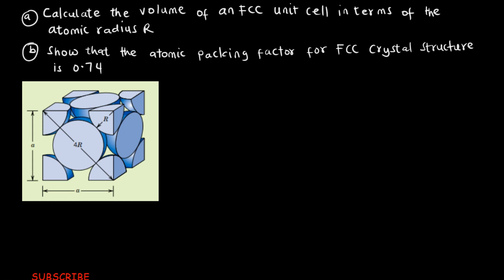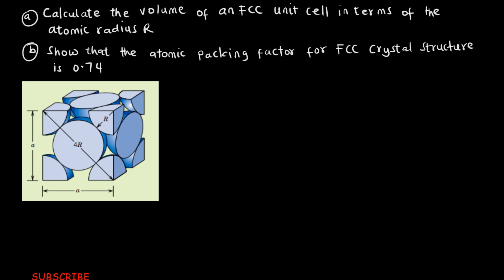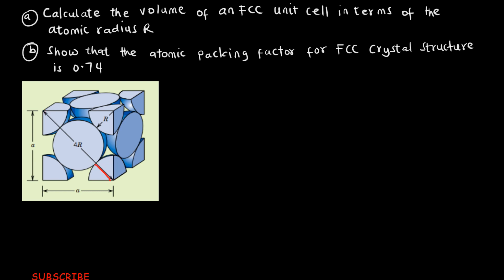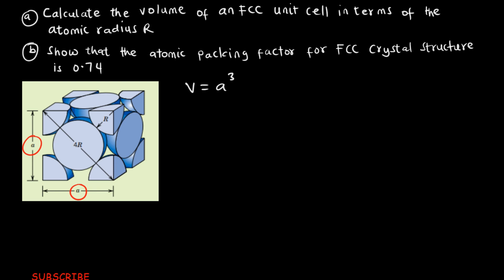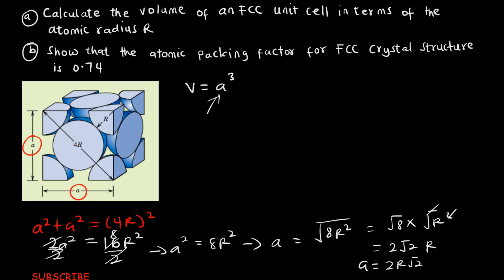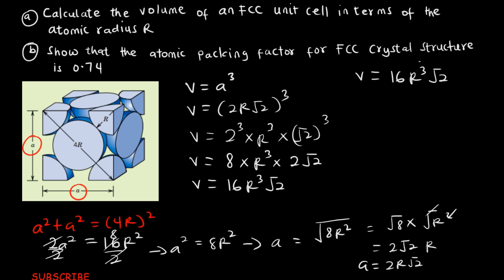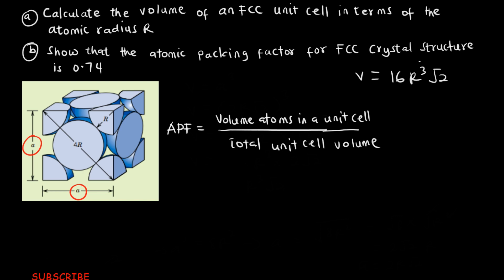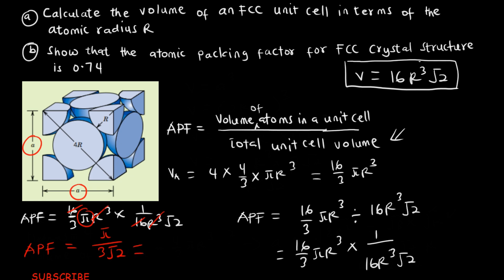Discover How to Calculate FCC Volume and APF!